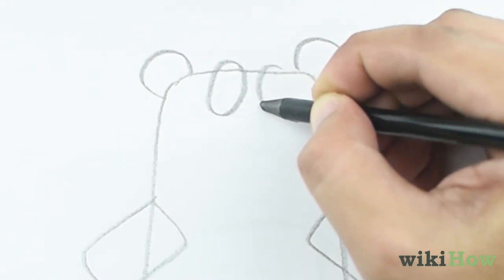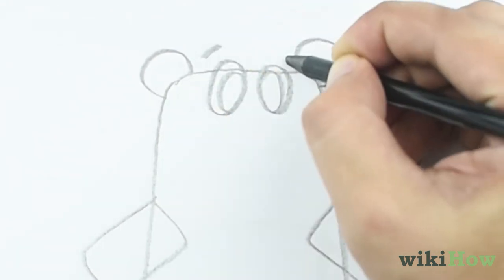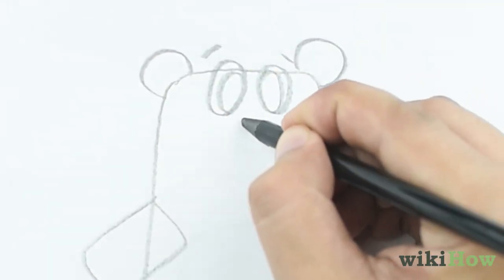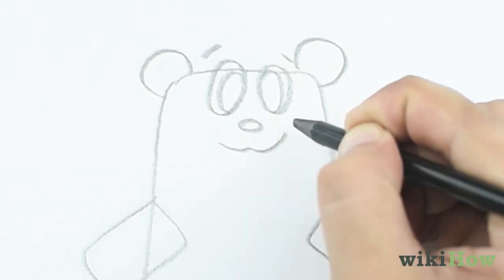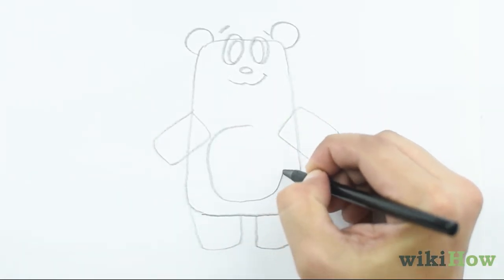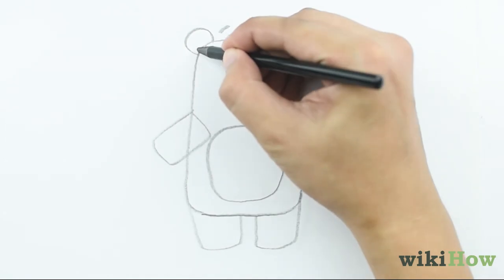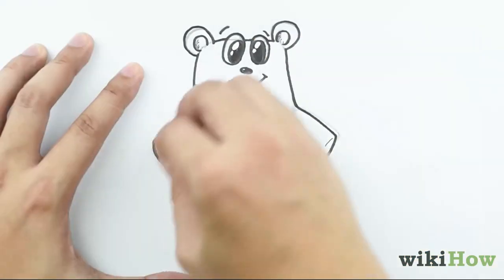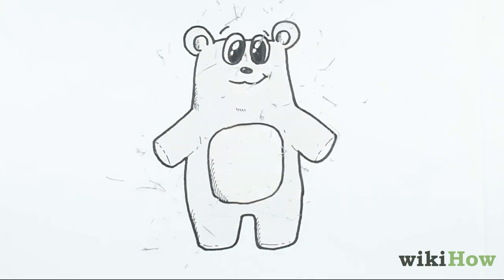How to Draw a Teddy Bear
Learn How to Draw a Teddy Bear with this guide from wikiHow